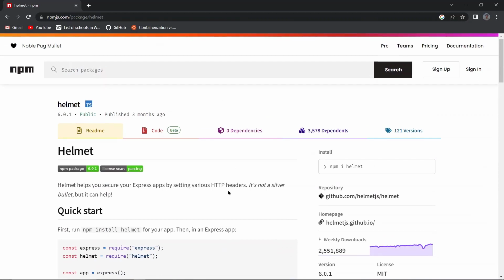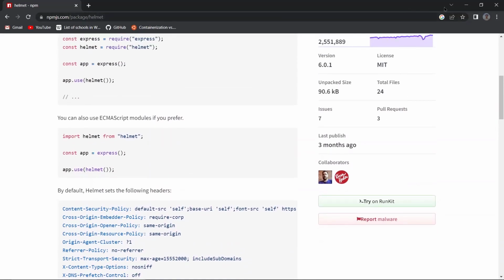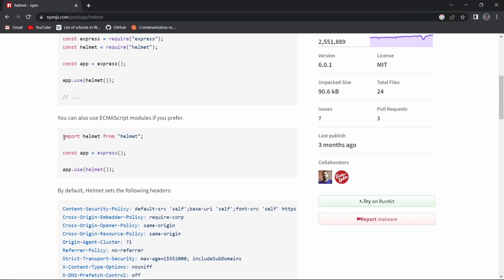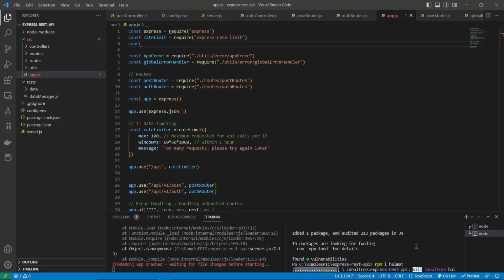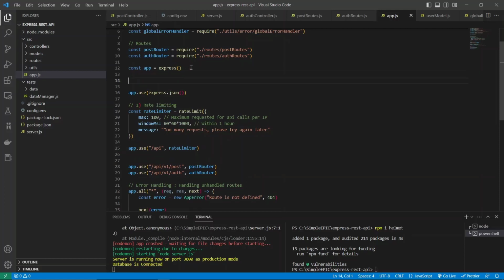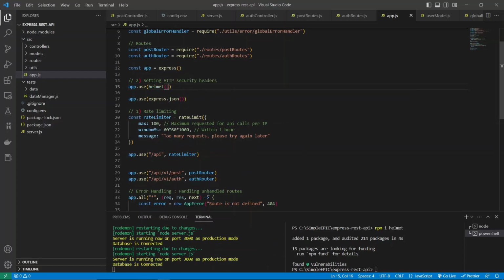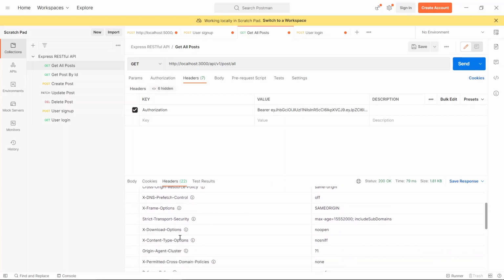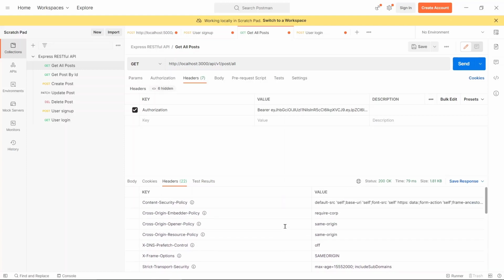Express JS Complete Course #45 - Setting additional HTTP headers via helmet